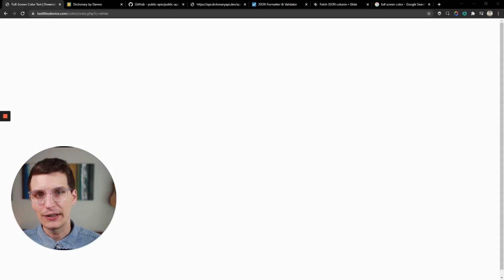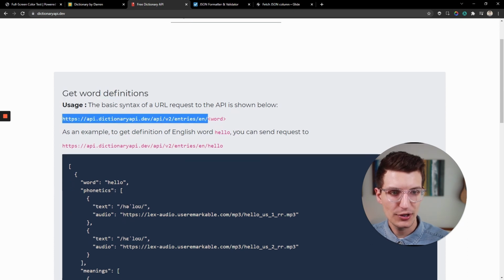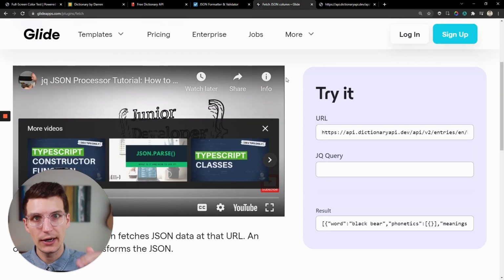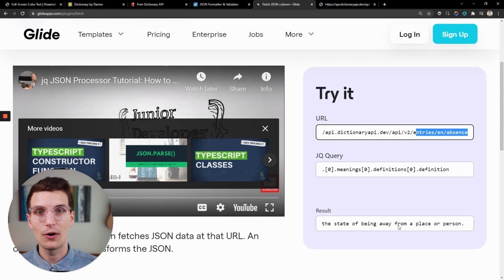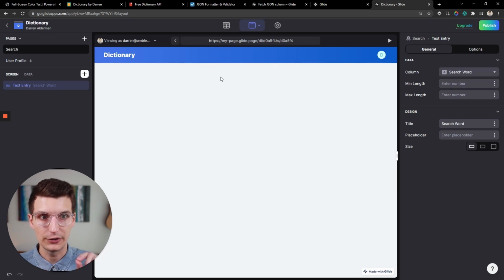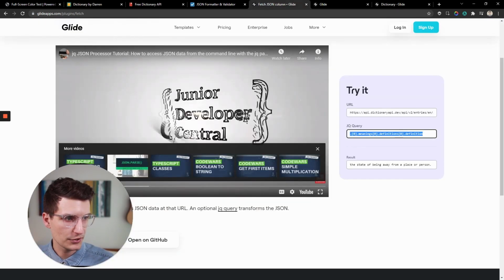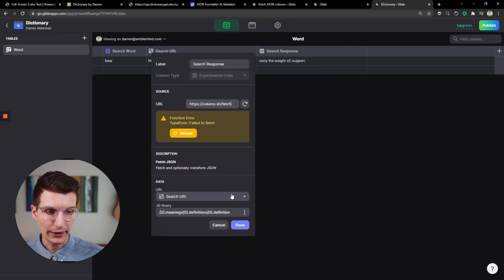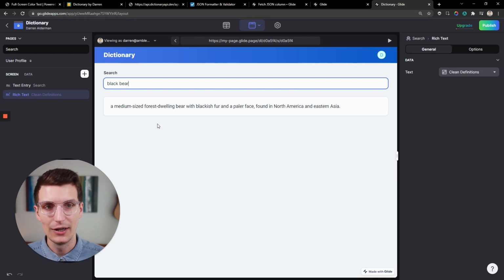Search a Dataset in @glideapps Using the Fetch JSON Plugin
Using Glide Pages, Experimental Code Columns, and Plugins, I'll should you how to search a Dictionary API and display the returned definitions in a Glide Page.

CHAPTERS
00:00-00:31 Project Preview
00:32-00:14 Find a Dictionary API
00:15-01:22 APIs Made Simpler
01:23-02:46 Testing the API
02:47-05:02 Querying the Response with the Fetch JSON Plugin
05:03-05:41 Create Glide Page Project
05:42-06:56 Create a User Specific Search Field
06:57-08:58 Add Fetch JSON Plugin to Glide and Display Response
08:59-11:20 Display All Returned Definitions for Search Word
11:21-11:54 Project Demo